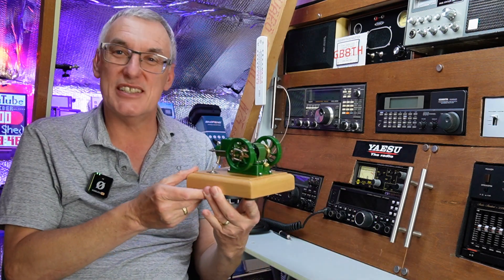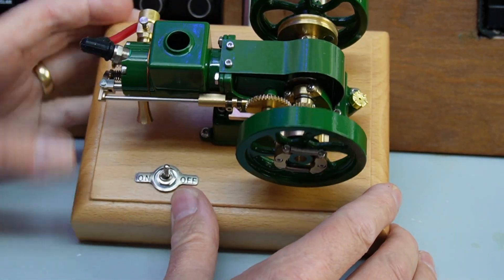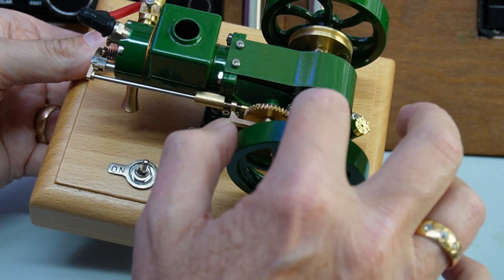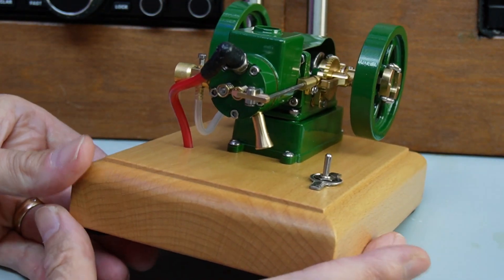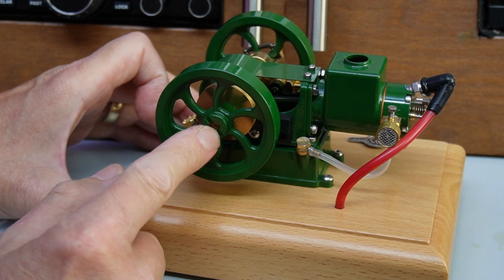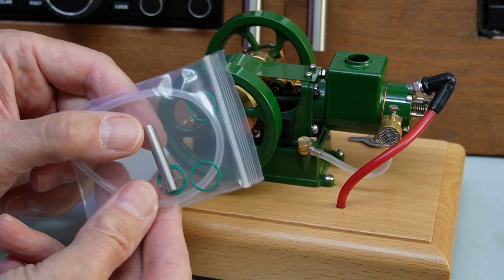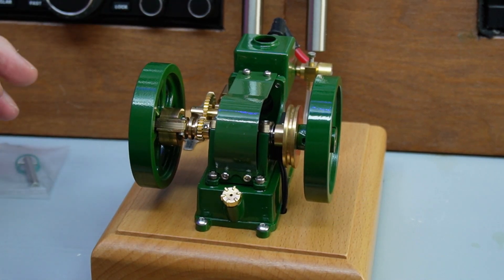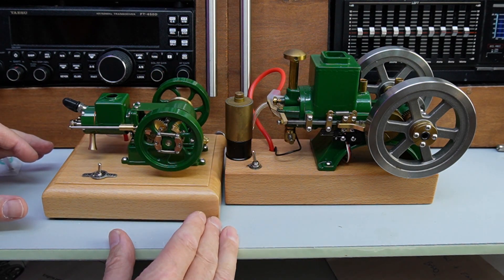Checkout this tiny HIGH QUALITY Hit and Miss model engine.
M17 1.6cc Mini Micro Hit and Miss Engine from EngineDiy.com. Evaporated Water-cooled 4 Stroke Horizontal Gasoline Engine Internal Combustion Engine Model.  FREDSHED15

Features:
Mini Micro:
This mini-micro Hit and Miss engine model is elaborately made of brass and stainless steel material, featuring flywheel speed-limiting device and a wooden base for convenient placement & operation. The vintage & exquisite internal combustion engine model is sure for your liking.
Exquisite Workmanship:
The characteristic desktop engine model comes with unique & delicate shape, firm & reliable structure design, premium quality, exquisite workmanship and stable performance for easy operation and immersive fun, bringing unique charm of the mechanical engine operation.
How to Start Engine:
Step 1. Check the engine wiring from the wooden base, connect the fuel tank & fuel pipe and install 3 AA batteries (4.5V).
Step 2. Fill the fuel tank with 95# petrol and add 4% lubricant, then rotate the flywheel clockwise several times on the right side of the engine (power switch surface) to make sure the mixed fuel enter the cylinder completely and there is no air in the fuel pipe.
Step 3. Turn on the power switch and quickly turn the flywheel clockwise to start the engine on the right side (power switch surface).

Superb Engine Model Gift:
Great gift for over 14 years old. The charming model makes an astonishing mechanical artwork and a personalized high-end gift for yourself, friend, family and model enthusiasts on important festivals.

More Details:
.Material: Brass/Stainless Steel/Bamboo
.Product Dimensions: 15 x 12 x 9.5cm
.Engine Dimensions: 12.7 x 7.8 x 6.5cm
.Wooden Base Dimensions: 1.5 x 1.2 x 3cm
.Product Weight: 1100g
.Displacement: 1.6CC
.Bore: 13mm
.Stroke: 12mm
.Ignition Power Supply Voltage: 4.5V (With 3 AA Batteries. Batteries are Not Included)
.Starting Mode: External Force (Electric Drill) or Manual Start
.Package Dimensions: 20 x 20 x 20cm
.Package Weight: 1250g
.Paking: Carton Box